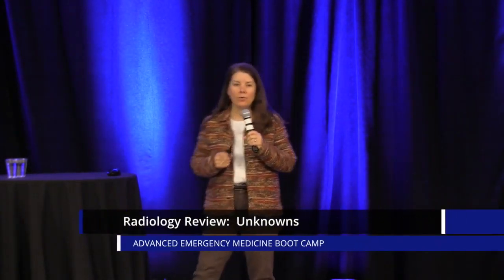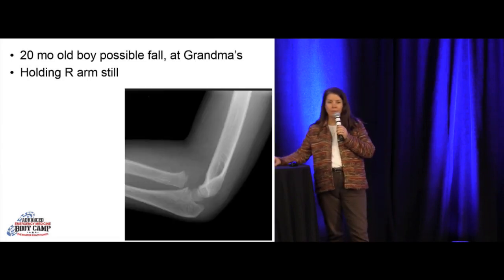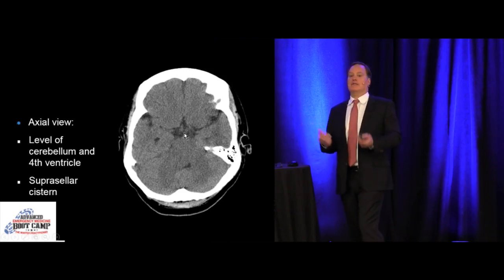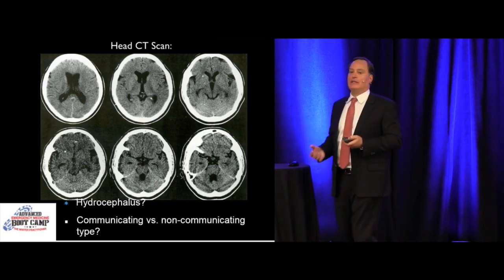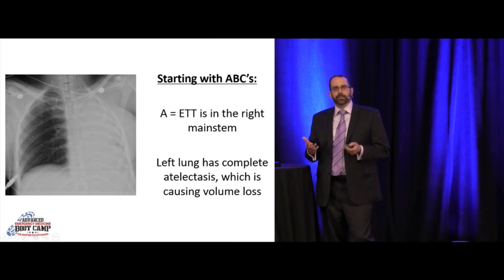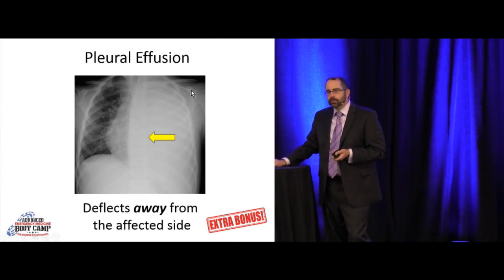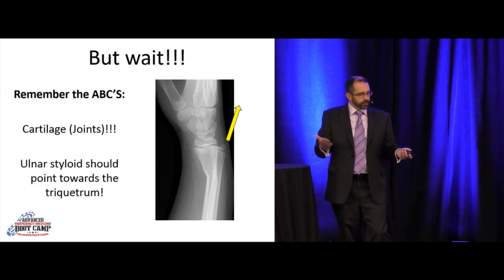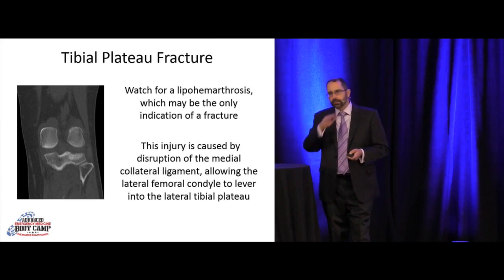Radiology Review Unknowns | The Advanced EM Boot Camp - Maureen McCollough, MD, MPH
Experience the energy, enthusiasm and education of the Advanced EM Boot Camp course on your schedule with the self-study program.

Building upon the foundation of the Original EM Boot Camp course, you'll experience 44 all-new, advanced topics and two optional high-intensity workshops (ECG & Imaging) with the best faculty in Emergency Medicine.

Don’t miss family / work obligations

Avoid the expense and hassle of travel

Available in a variety of formats to suit your needs

Course content is accessible 24/7

No distractions leading to easier concentration